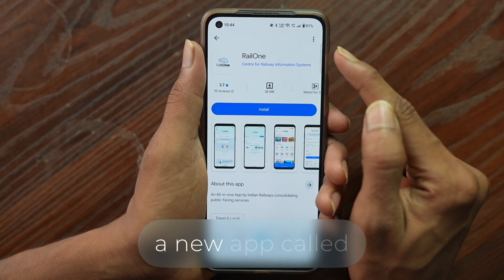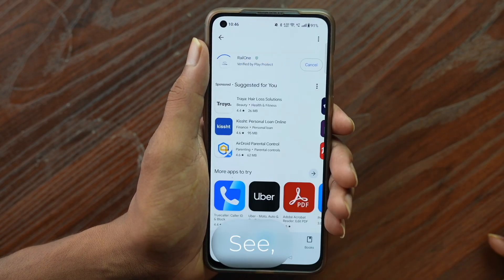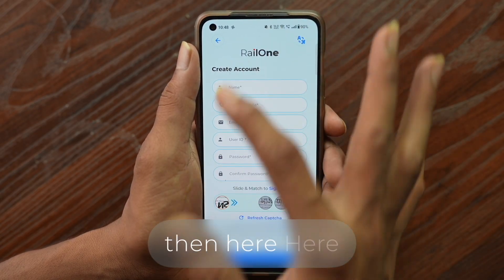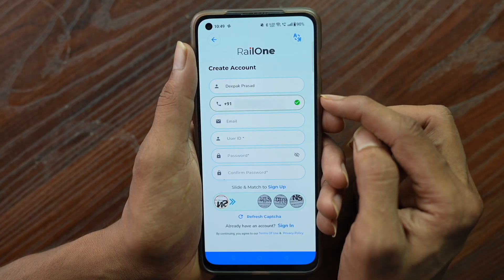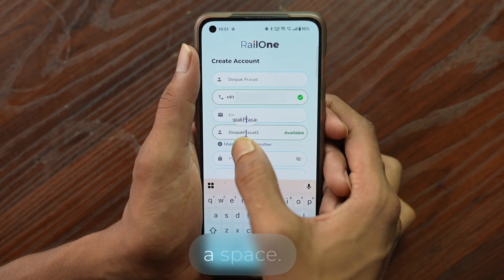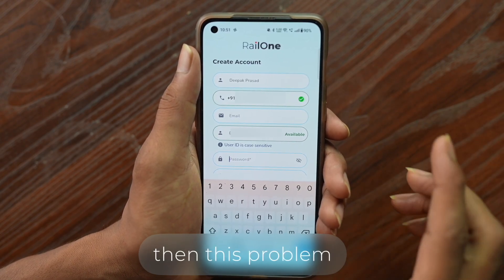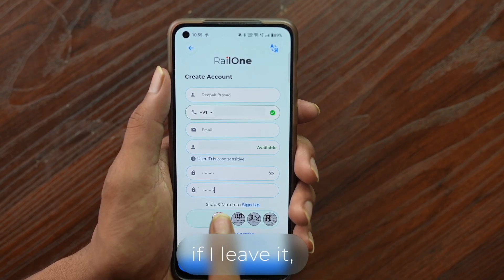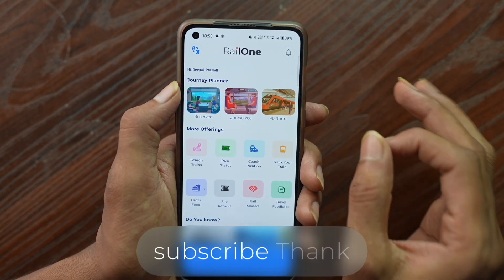How to create user id in RailOne app, RailOne app user id problem, registration, login, what is it